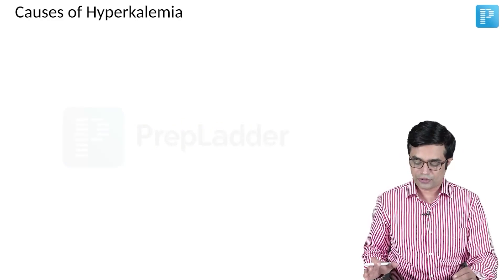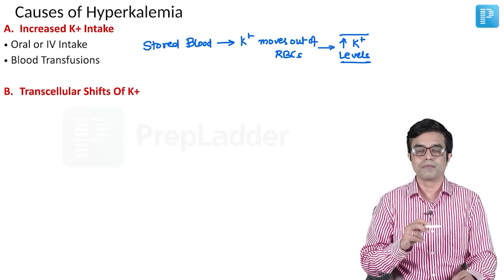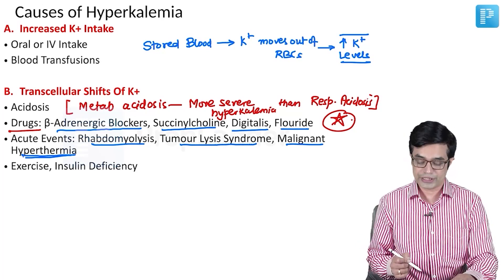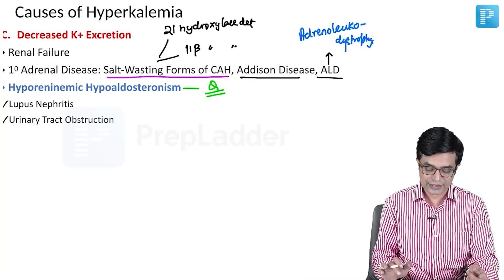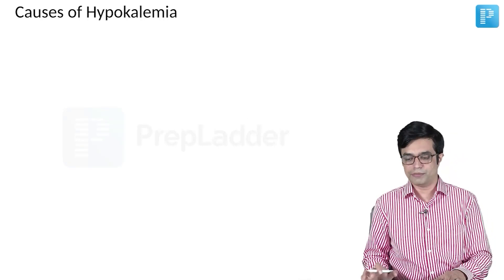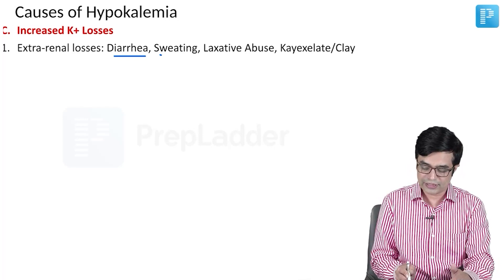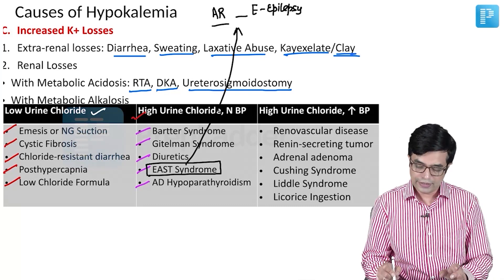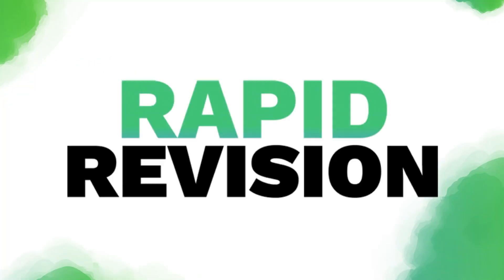Pediatrics Acid-Base Disorders | Rapid Revision By Dr. Sandeep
Watch Dr. Sandeep Sharma’s video on Pediatrics Acid-Base Disorders & a must for NEET SS Pediatrics prep!